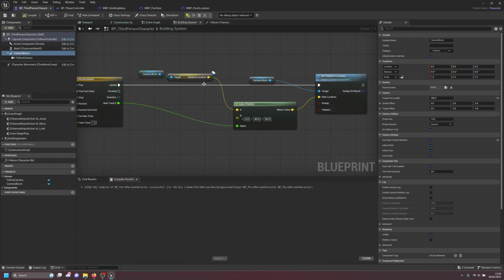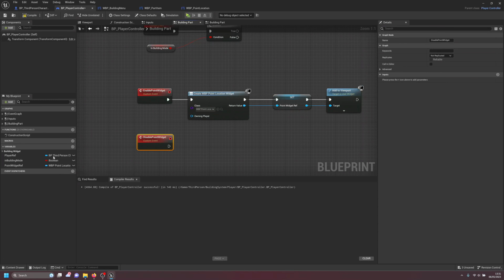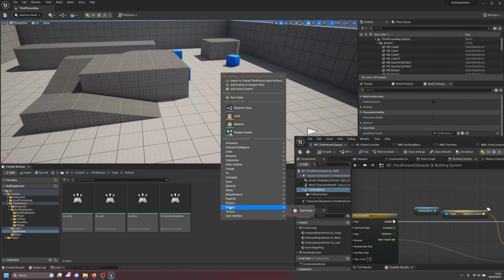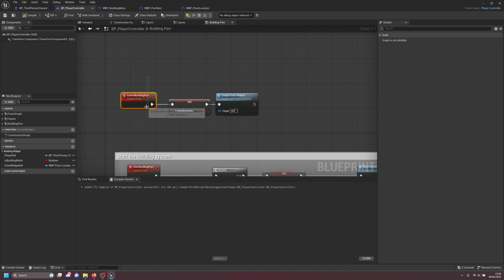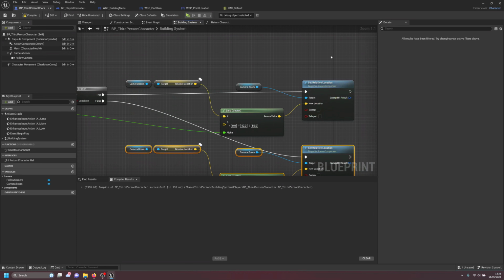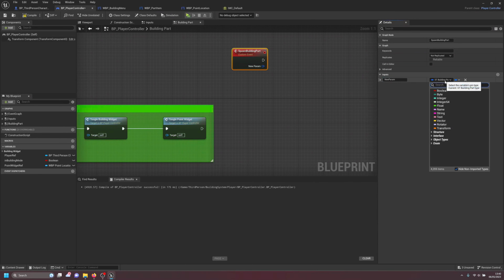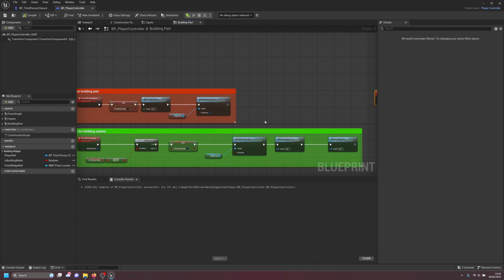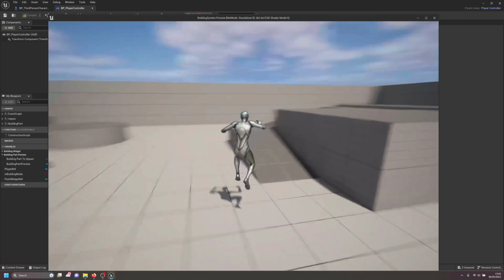Unreal Engine Placement System - 06 - Part spawn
In this Unreal Engine tutorial, discover the power of the placement system as we delve into spawning placement parts in your virtual worlds. Join us as we explore blueprint setup, adjust properties, fine-tune placement with rotation and scale, and add interactivity to your objects. Unlock the potential of your projects and create stunning environments effortlessly.